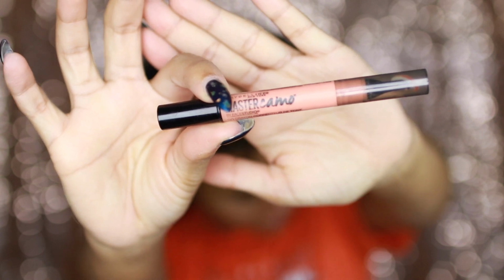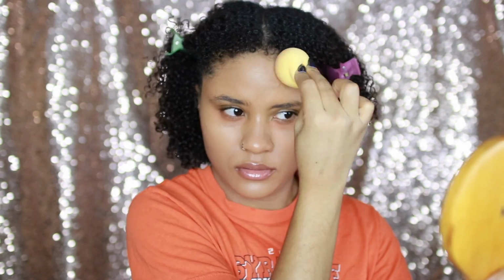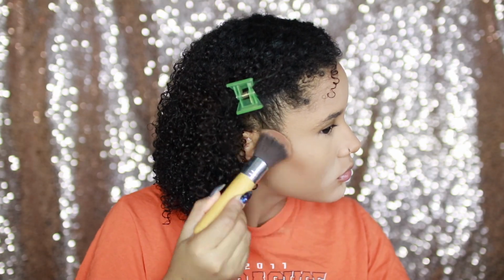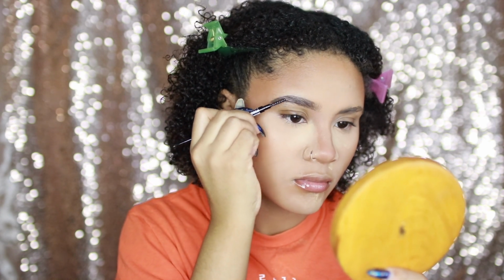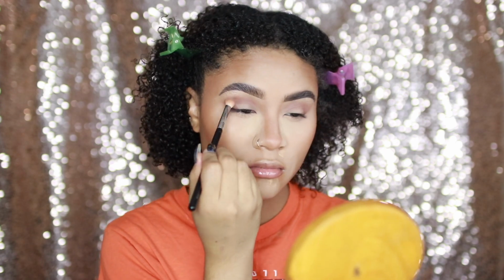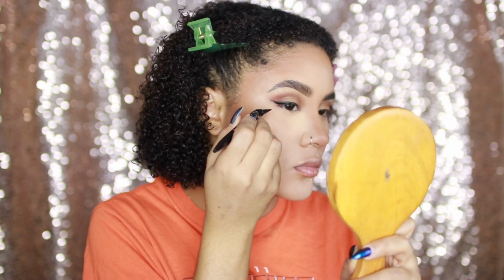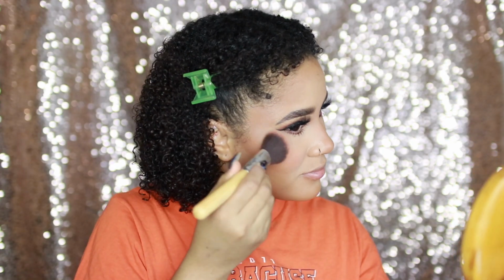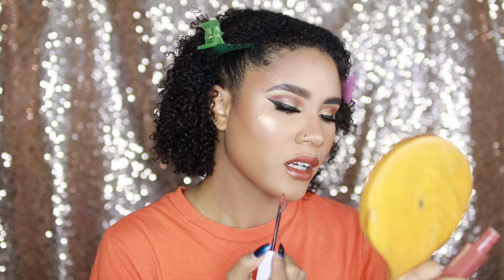ONE BRAND MAKEUP TUTORIAL | FULL FACE USING ONLY MAYBELLINE PRODUCTS | CURLSFOTHEGIRLS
Hey guys!

Here's my LONG OVERDUE full face makeup tutorial using ONLY Maybelline products! I'm a HUGE fan of the brand - they have bomb products for an affordable price!

▷ Products used:
• Master Camo Pen in Orange
• Master Prime Blur + Illuminate Primer
• Fit Me! Matte + Poreless Foundation in Warm Honey
• Fit Me! Concealer in Medium
• Fit Me! Loose Setting Powder in Medium Light & Medium Deep
• Master Contour Kit (contour shade)
• Master Bronze Kit (3rd bronzer in palette)
• Brow Precise Pencil in Deep Brown
• City Mini x Makeup Shayla Palette
• Big Shot Mascara
• Fit Me! Blush in Rose
• Master Chrome Highlighter in Molten Gold
• Super Stay Matte Ink Lipstick in Amazonian

* PLEASE ENJOY IN HD QUALITY AND THANK YOU FOR YOUR CONTINUED SUPPORT! *

xx